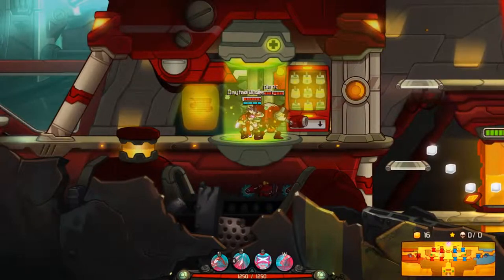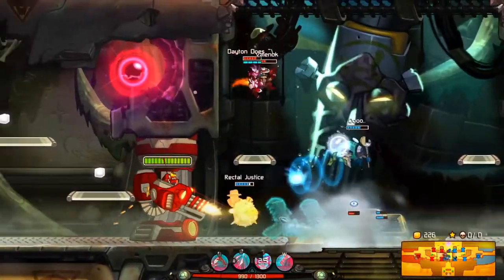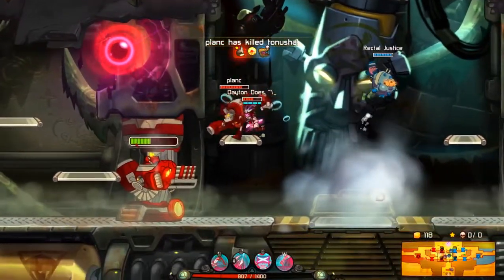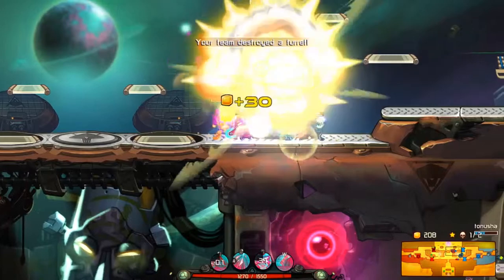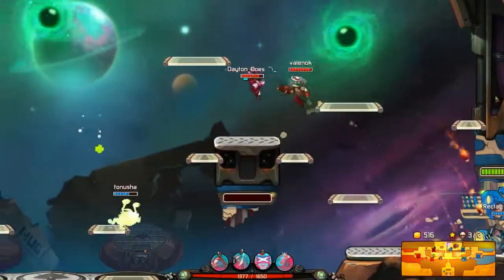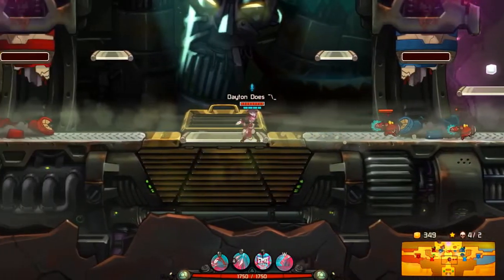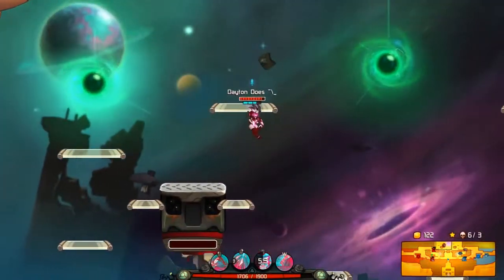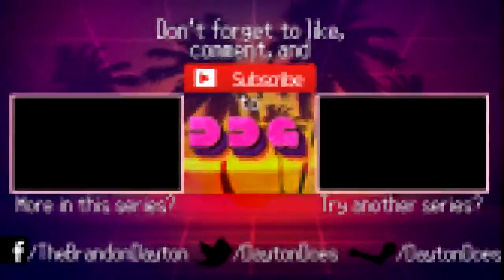Awesomenauts : Ksenia Pewchenko! Time To Dust Off These Clippers (Ksenia Killing Spree)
Ksenia Pewchenko is a fantastic assassin that starts slow but can easily build up steam and obliterate enemy Awesomenauts with ease. Her stealth is limited, her potential is certainly not.

I plan to play with Ksenia every chance I get from this day onward. We start with a killing spree, and build it up into a killing machine before we are finally caught. The hunt for a Legendary spree continues.

Awesomenauts gameplay, Awesomenauts Ksenia Pewchenko, Awesomenauts Ksenia Pewchenko killing spree, Ksenia Pewchenko killing machine, Awesomenauts Ksenia Pewchenko build and strategy by Brandon Dayton

There's a new 'naut in town: Ksenia!

Ksenia was the best hair dresser in the galaxy. Every year she won the renowned Venus hair style tournament with her outrageous creations.

Unfortunately her father Vladimir Pewchenko, a rich weapons manufacturer, had other plans. With a virtual reality hood dryer showing her a hair cutting simulator, he made her into a dangerous assassin. While thinking she was cutting hair, in reality she was cutting down Pewchencko's enemies. With no competition left, her father assigned her to the Awesomenauts.

The Awesomenauts are GO! After conquering the console-battlefields, the Awesomenauts are now taking over the PC, Mac, and Linux! Awesomenauts Assemble! is out now for Playstation 4 and in development for Xbox One!

The game mixes 80's cartoon graphics and platforming gameplay with a deep and modern upgrade system.

The year is 3587. Conflict spans the stars as huge robot armies are locked in an enduring stalemate. In their bid for galactic supremacy, they call upon the most powerful group of mercenaries in the universe: the Awesomenauts!

Awesomenauts is a MOBA fitted into the form of an accessible 3-on-3 action platformer. Head out to the online battlefields together with your friends as an online party or in local splitscreen, and never worry about having to wait for an online match because of drop-in matchmaking!

Devise strategies as you upgrade and customize each character's skills to suit your playing style. Expect new items, features, DLC and Awesomenauts to be added regularly!

Awesomenauts is a 2D platformer/side-scroller MOBA that pits players against each other in 3v3 arenas. It uses a very rich and creative formula that supports a distinctive MOBA experience. The basics of the game are very simple, every character class has two abilities, each assigned to a button of your choice, aside from the basic attack. Your objective, like in most games of this genre, is to destroy the enemy base, and to reach that base you need to get past turrets, which requires creep management and strategy. Killing other players and creeps awards you with Solar, the currency needed to purchase upgrades for your abilities. The gameplay is, therefore, very easy to learn and incredibly hard to master (which keeps things interesting). The similarities with other MOBAs end there. Character classes differ vastly from each other, not only in the abilities they possess, but also in their complex movement traits. There is an enourmous variety as each ability's effects and the possible upgrades for each, which can lead to a lot of different possible strategies for a single class.  -Carty-o-matic